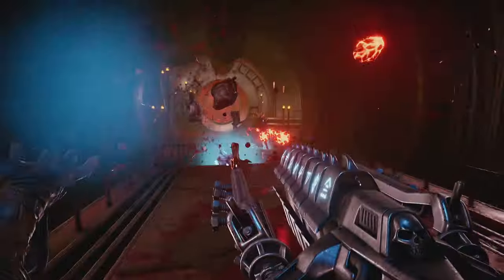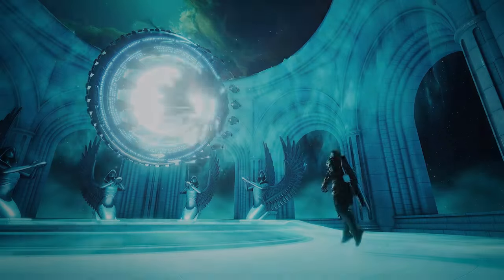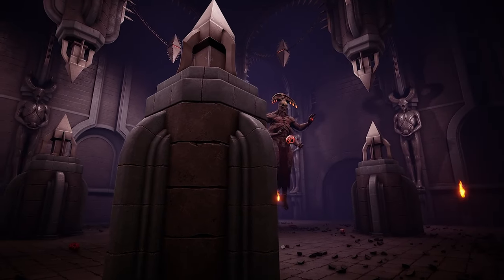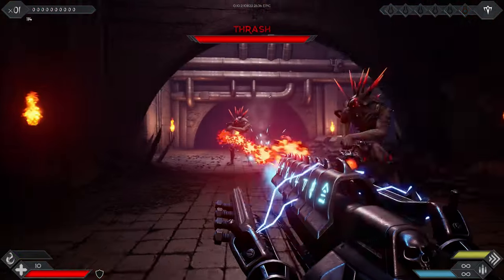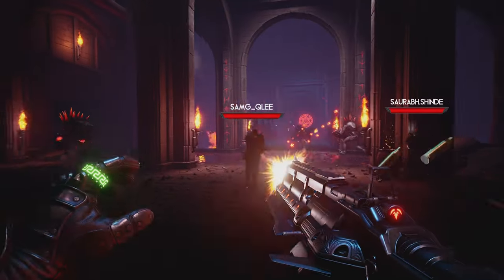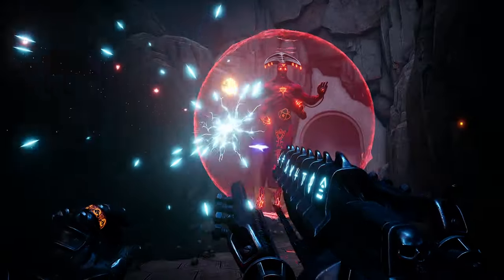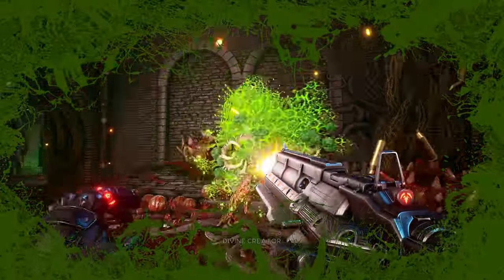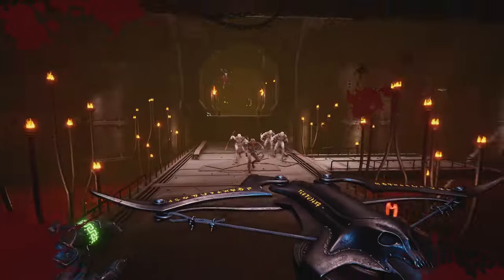Scathe | Gameplay Walkthrough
👉 Coming to PC on 31 August 2022 👈

Are you ready to dive straight into bullet hell? 🔥

Ahead of our big PC release on August 31st, we wanted to go into more depth about what to expect from the gameplay in Scathe. From the epic lore right through to the powerful Dark Magic spells, Chris from Damage State spills his infernal secrets and teaches you how to survive your trip to the underworld 😈

👉 Coming to PS5, PS4, Xbox Series X|S, and Xbox One in early 2023 👈

For more updates, follow Scathe on